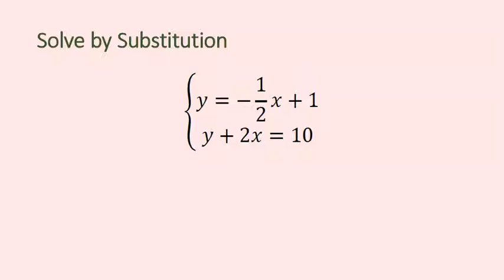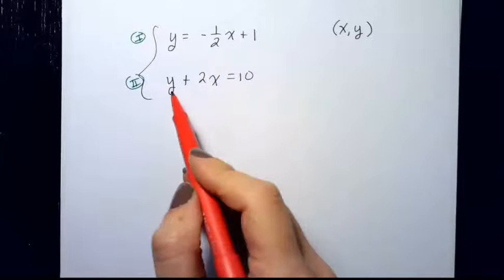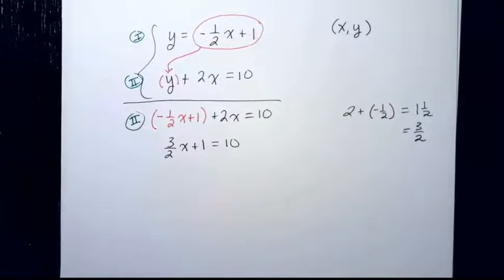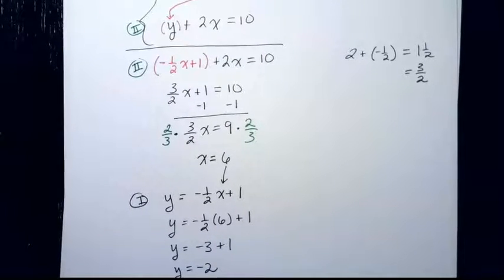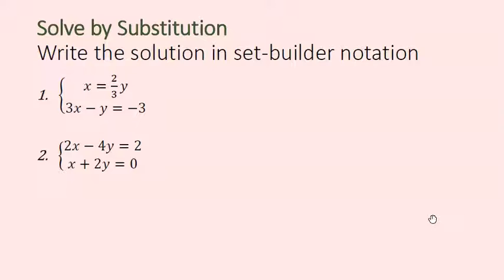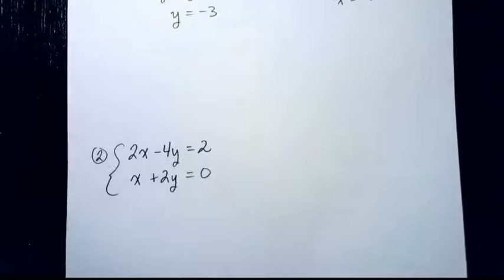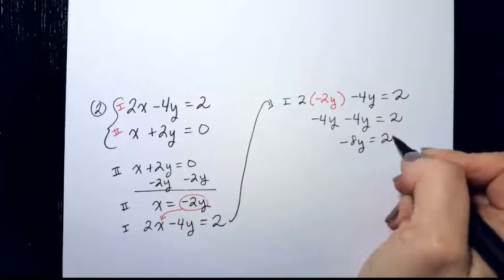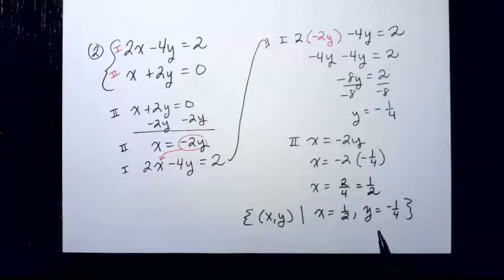2x2 Systems 2 (Substitution)